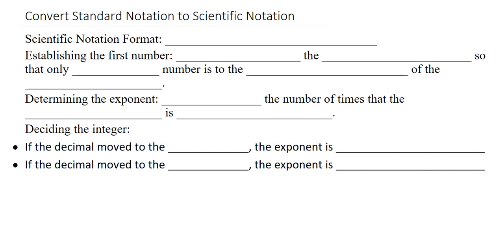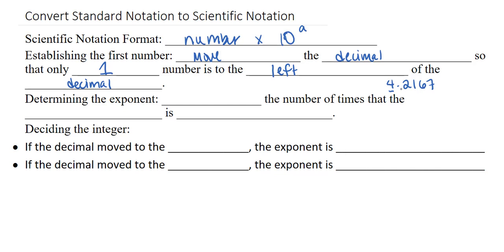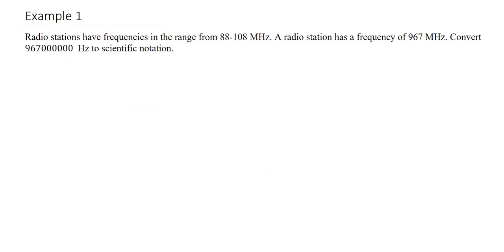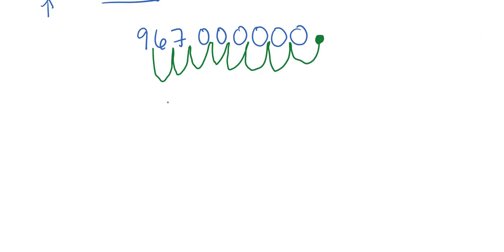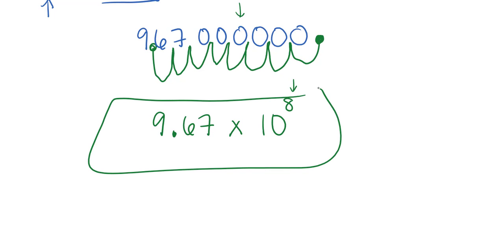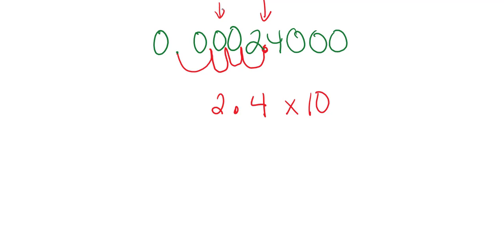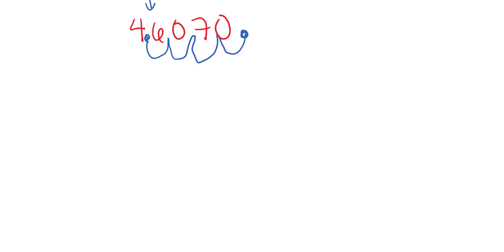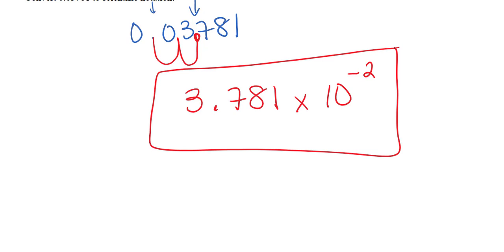Convert Standard Notation to Scientific Notation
Converting standard notation to scientific notation.